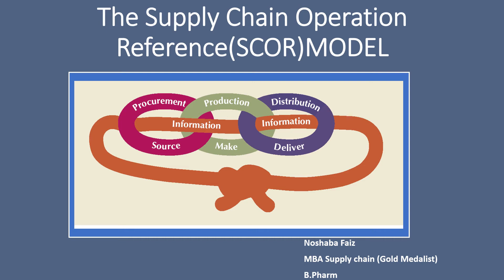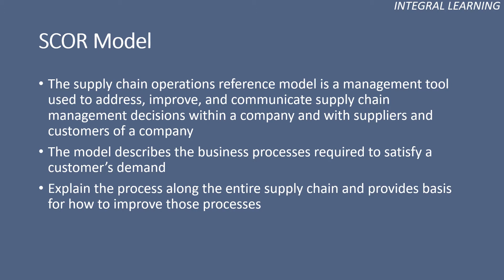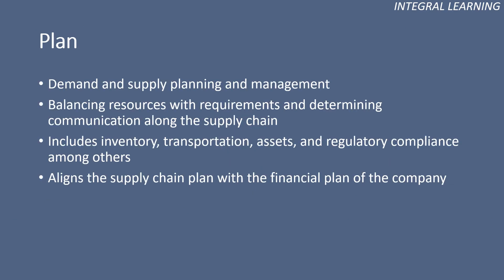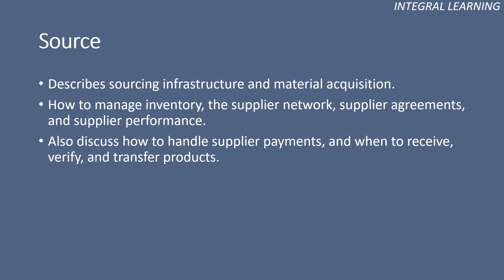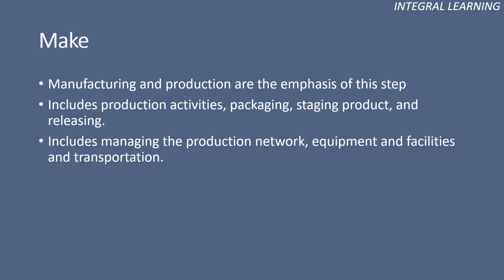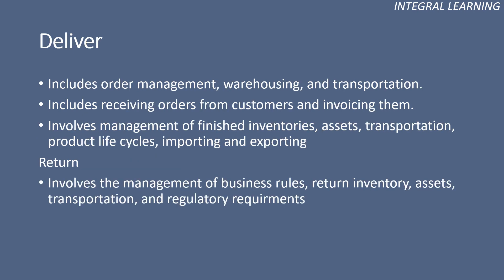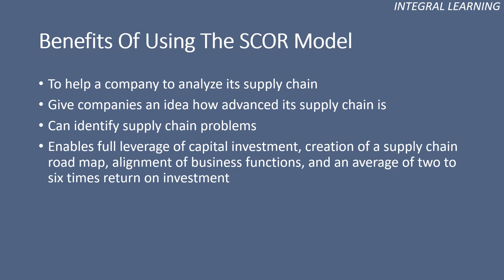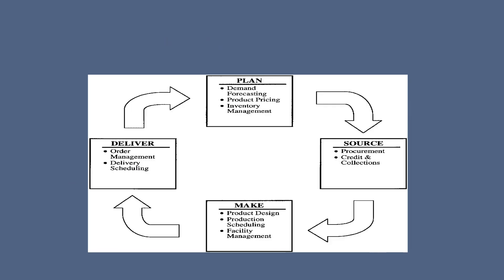The Supply Chain Operation Reference (SCOR) Model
In this video Supply Chain Operation Reference Model has been explained